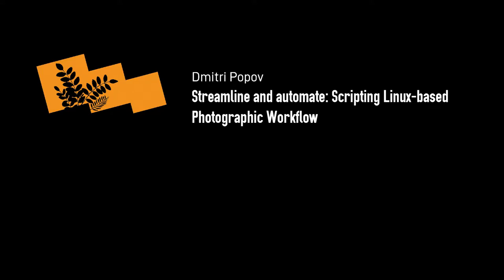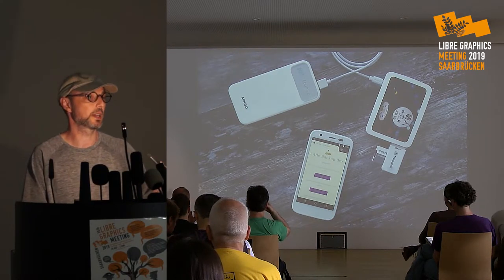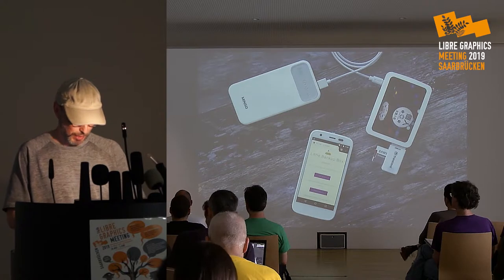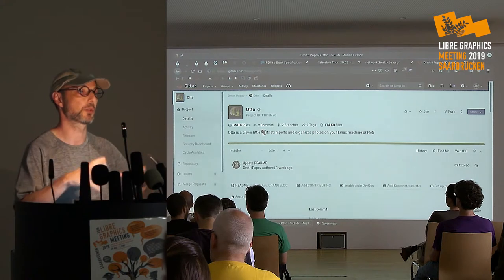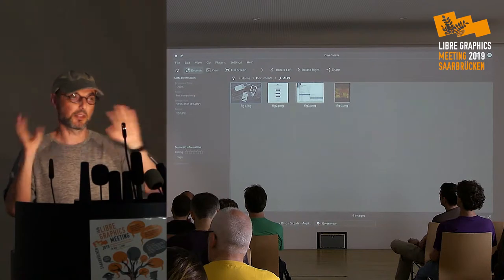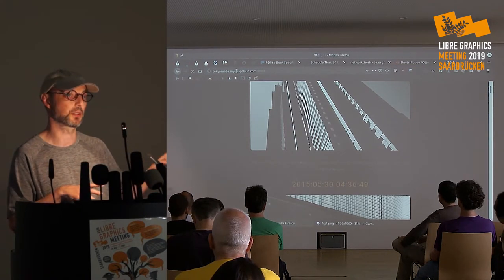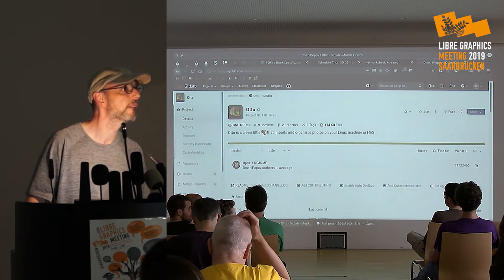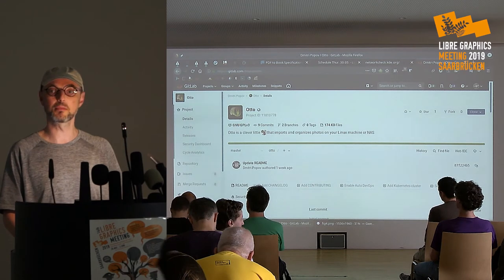LGM 2019 – Streamline and automate: Scripting Linux-based Photographic Workflow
Dmitri Popov
Streamline and automate: Scripting Linux-based Photographic Workflow

Although I can’t code to save my life, I’ve cobbled together a handful of scripts and tools that I use heavily in my workflow. The presentation will provide an introduction to some of these tools along with practical examples of how anyone can integrate them into their Linux-based photographic workflow.

Dmitri Popov – I’m a tech writer, and I’ve been writing exclusively about Linux and open source software for almost two decades. I’m also an amateur photographer, and my entire photographic workflow is based on Linux and open source software.

This presentation was recorded on Friday, 31st May 2019 as part of Libre Graphics Meeting 2019, at the Hochschule der Bildenden Künste Saar in Saarbruecken, Germany.